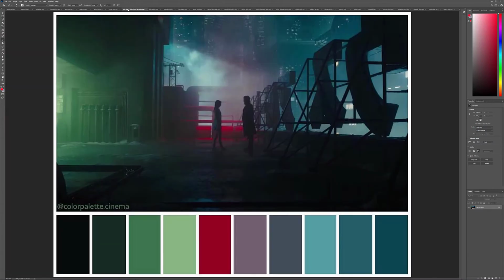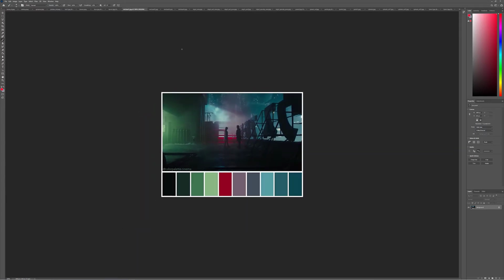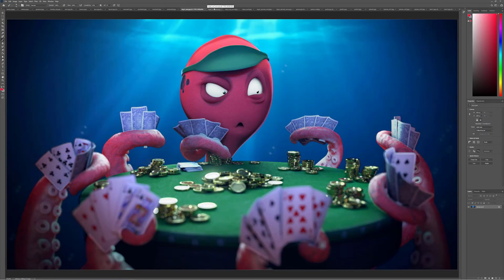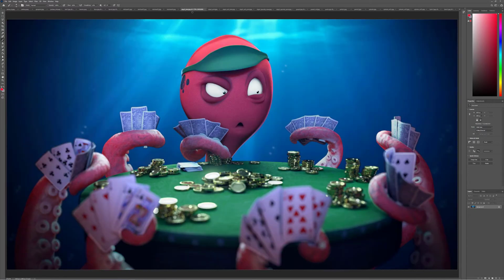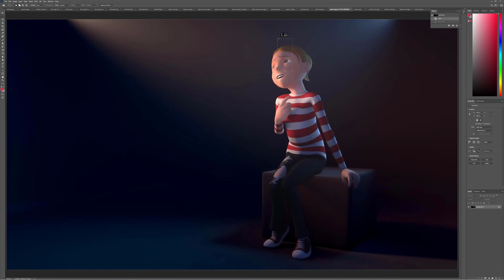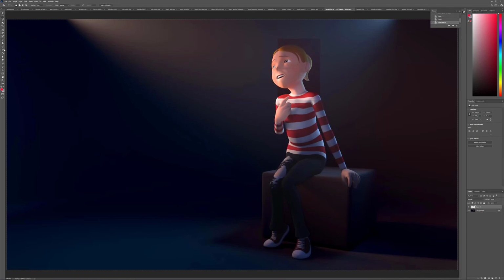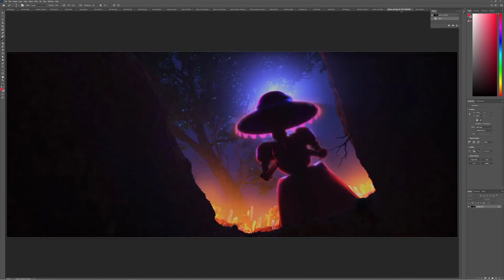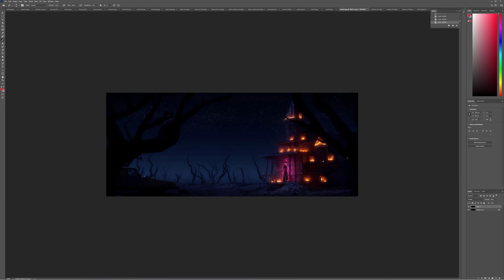Academy of Animated Art - Lighting Critique with Mike Tanzillo - October 28th, 2020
Your Wednesday lighting critique is here. Mike has gone through a bunch of still images and WIPs! Tune in and enjoy!

Highlights

0:20 - Aaron's Submission
2:13 - Ashley's Submission
3:19 - Grayson's Submission
4:29 - Jordan's Submission
7:12 - Kat's Submission
9:08 - Keven's Submission
10:11 - Kyra's Submission
11:50 - Michael's Submission
13:38 - Nigel's Submission
15:51 - Pawel's Submission
17:50 - Perle's Submission
20:38 - Sylvain's Submission
20:00 - Tyler's Submission